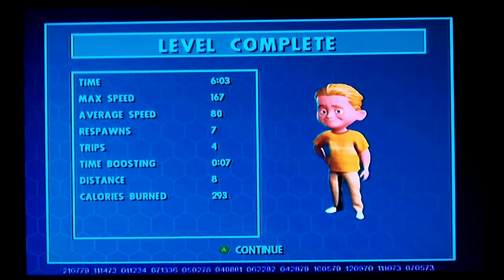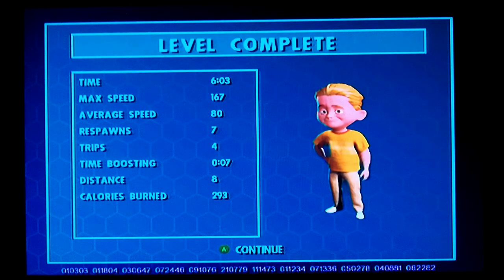[OLD] The Incredibles Video Game Walkthrough: Part 4 - Beach Landing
This video is the 4th part in Gamemaster 909's walkthrough of The Incredibles Video Game. So this video is not the movie!